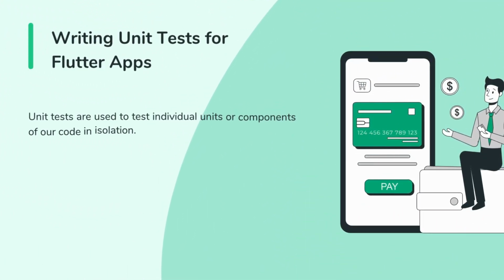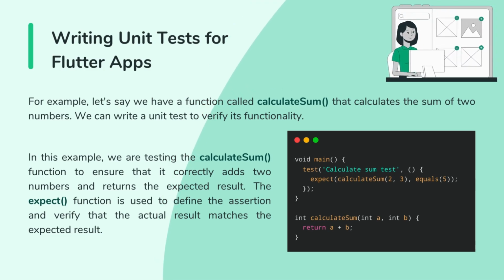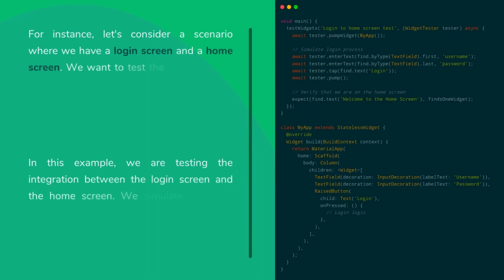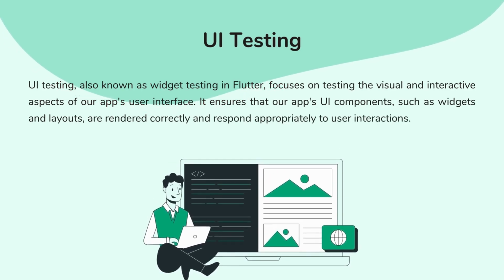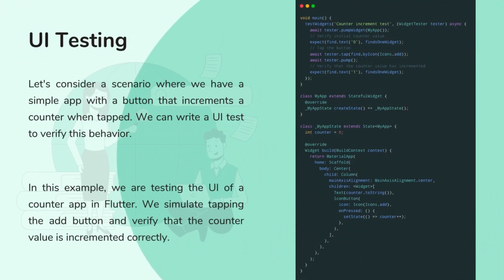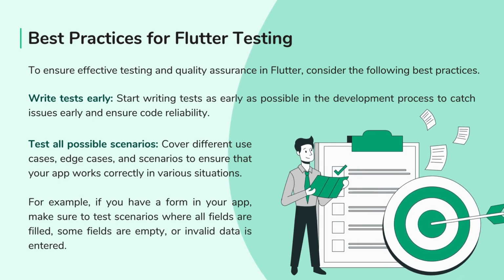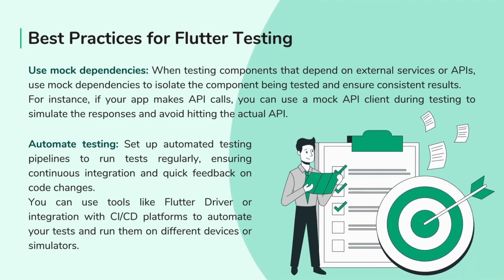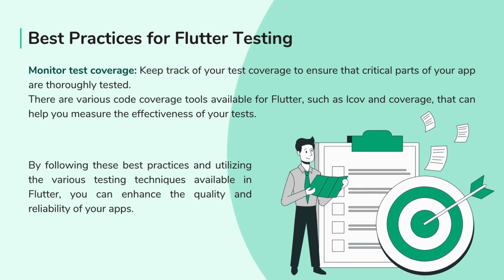Master Flutter Testing and Quality Assurance: Unit, Integration, UI Testing & Best Practices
From shaky to steady! This beginner-friendly guide equips you with Flutter testing superpowers. Master widget tests, explore UI testing tools, and watch your app's confidence soar. Let's build quality in together!

Show off your most ingenious testing technique in the comments! Ask me anything about tools, frameworks, or overcoming QA challenges.